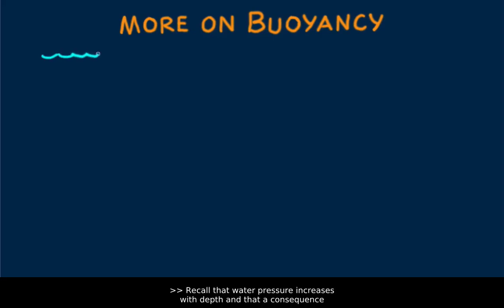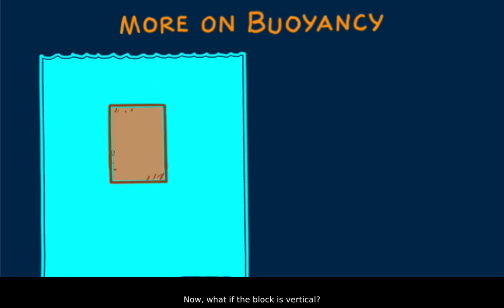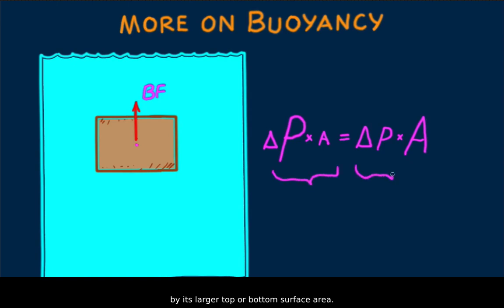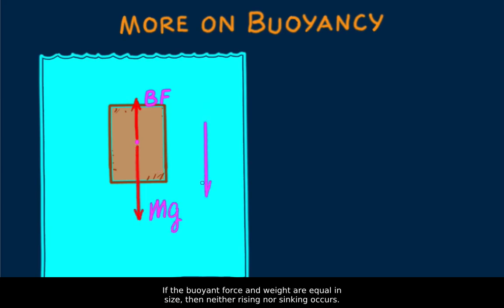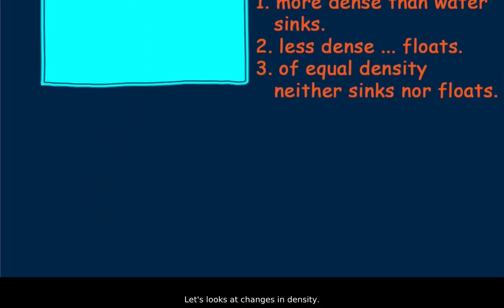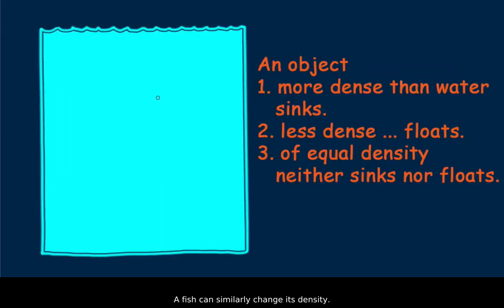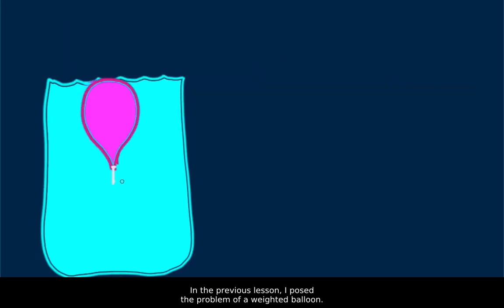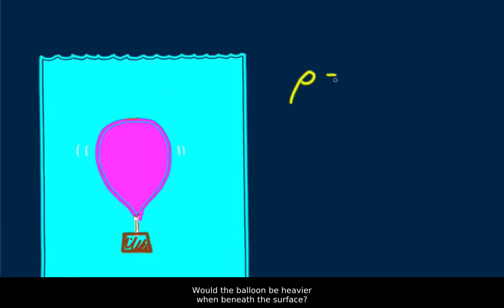Topic Video: More on Buoyancy